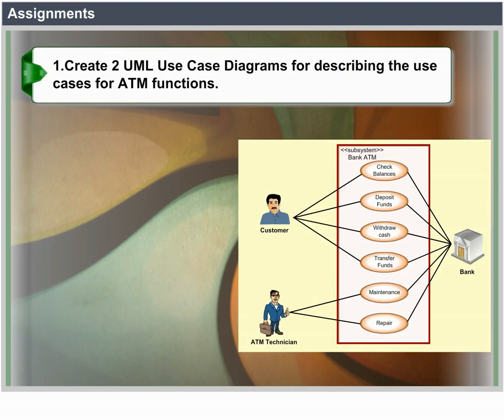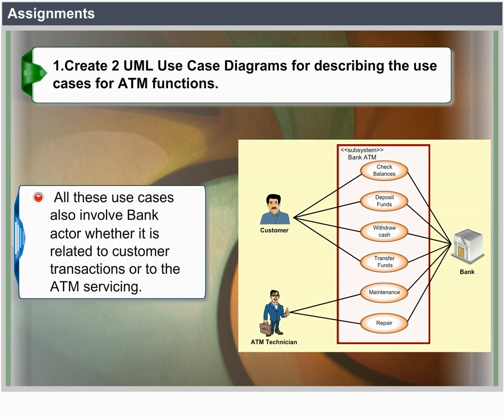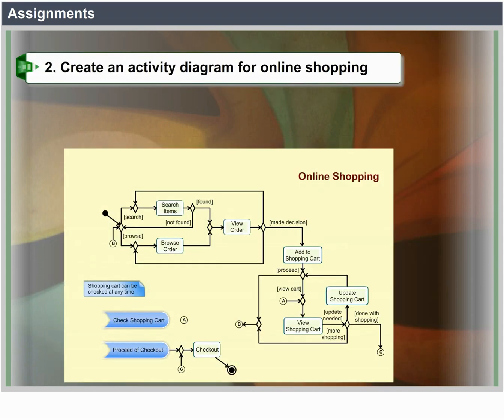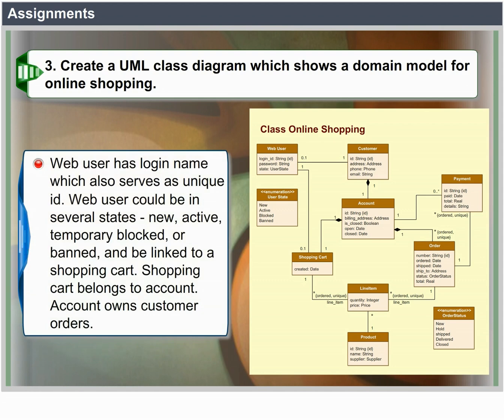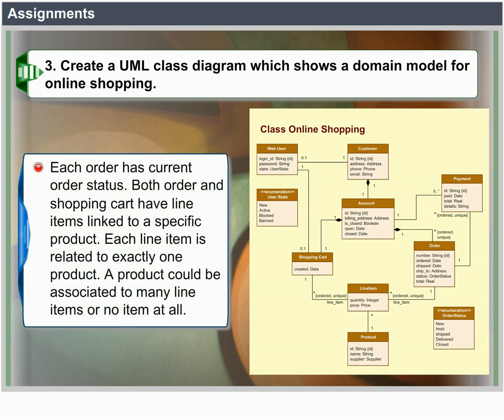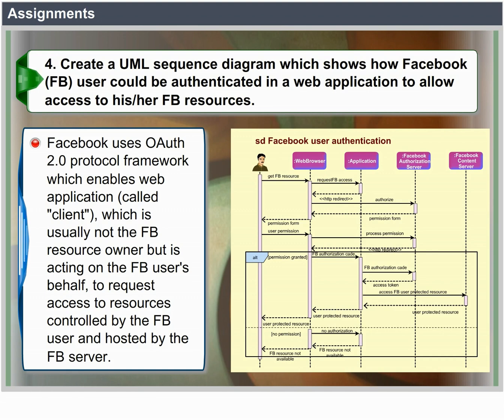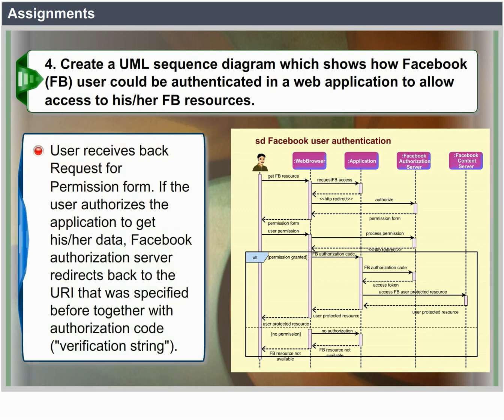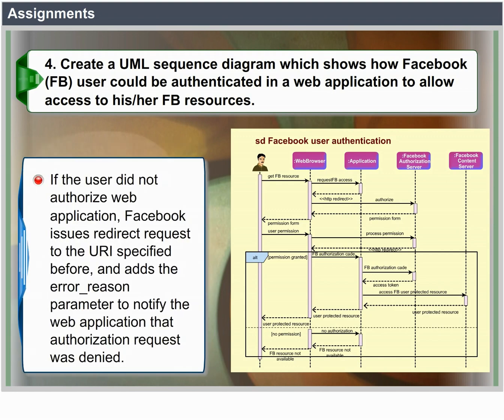A Level - UML 7 Assignments